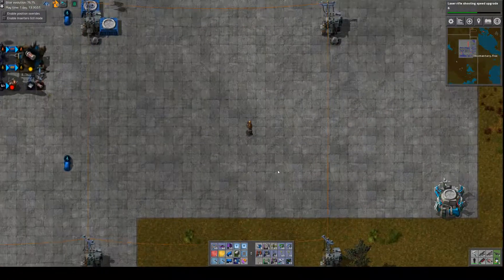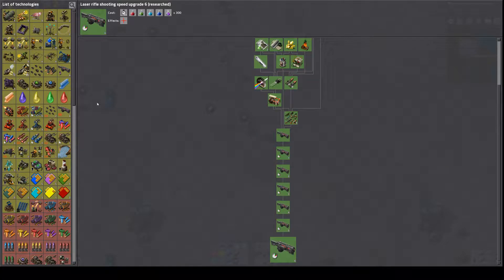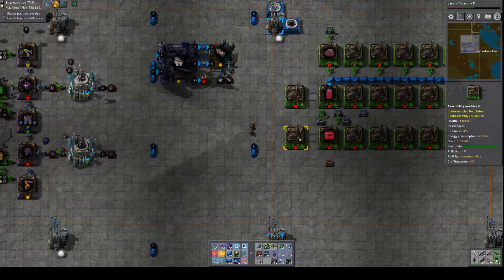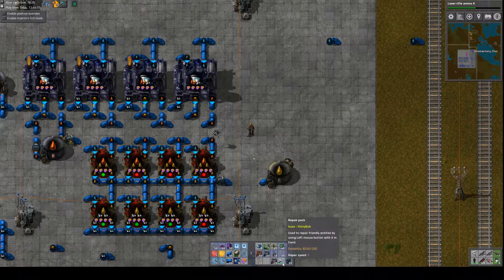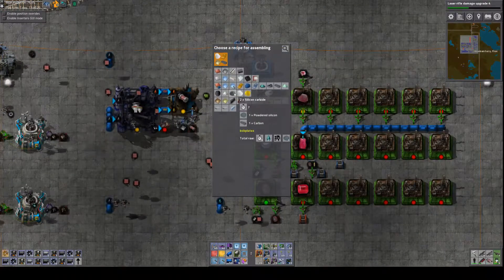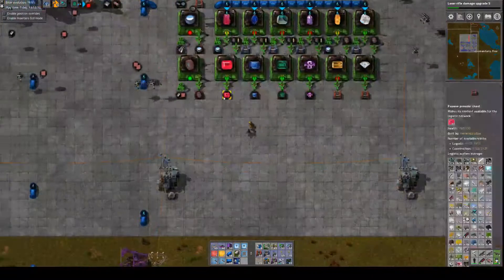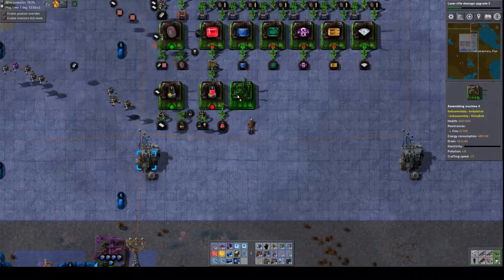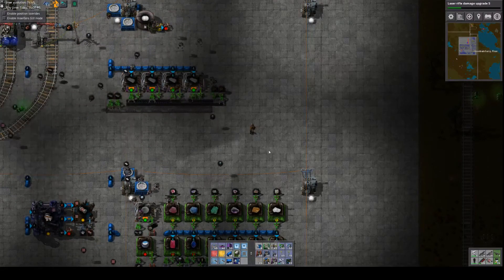Factorio - Minimalist Factory with Bob's Mods Episode 72